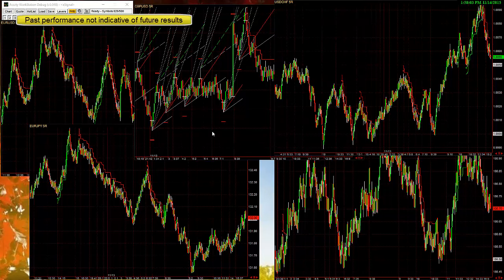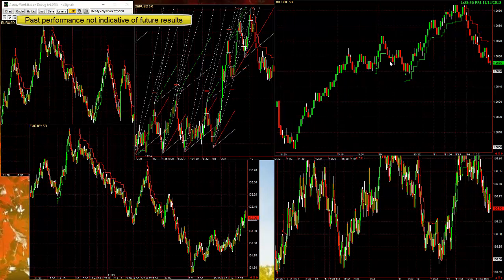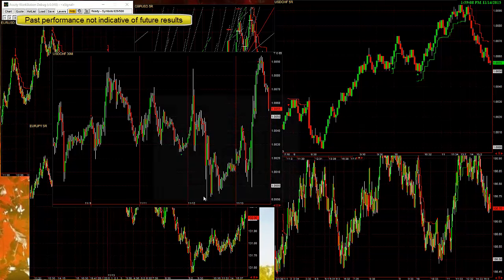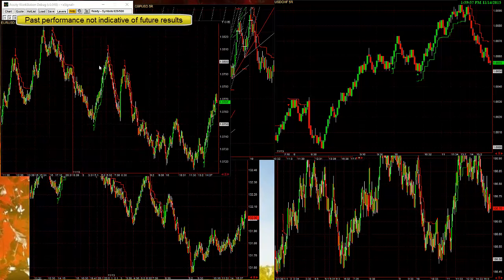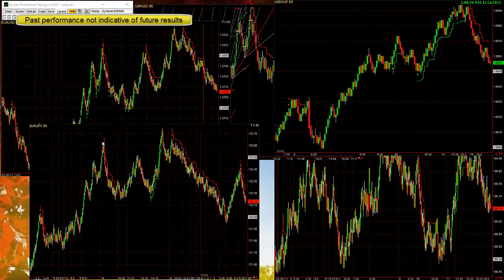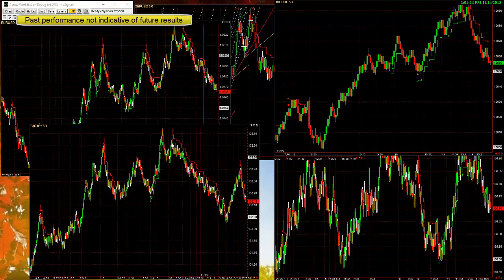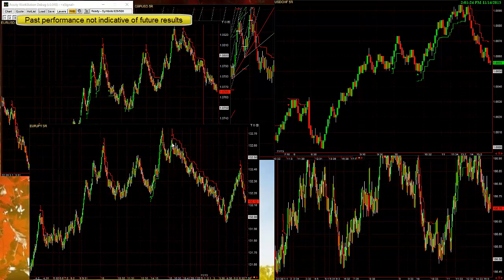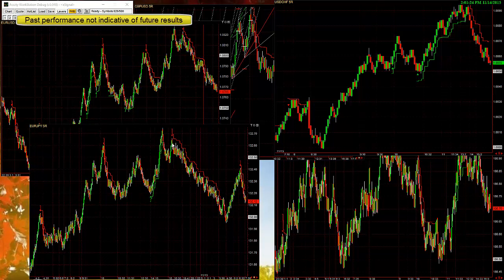Forex Blog - 3 Step Easy Forex Trading System November 13, 2015